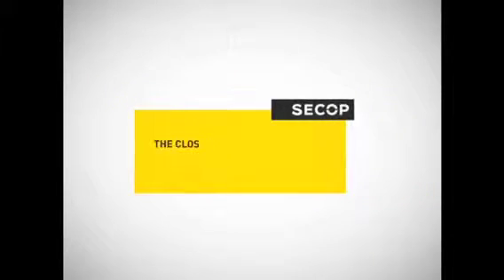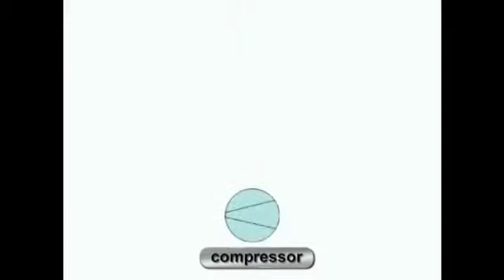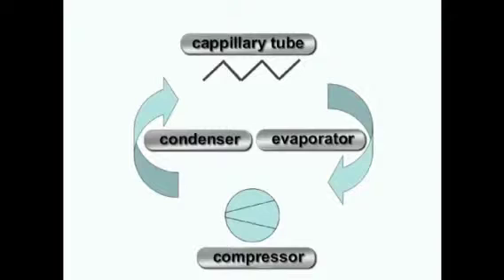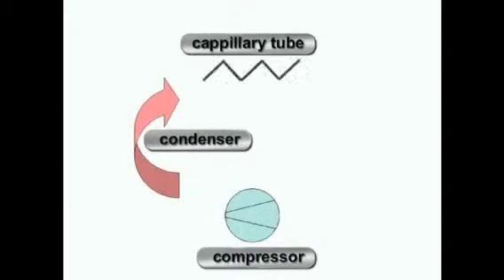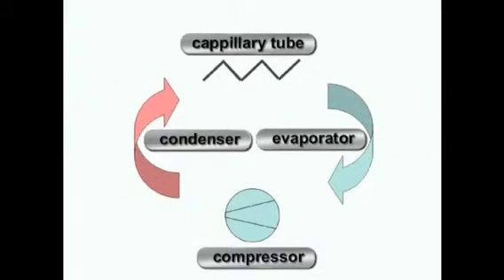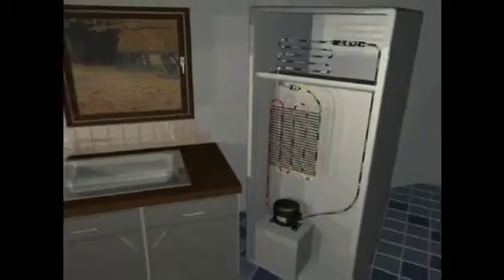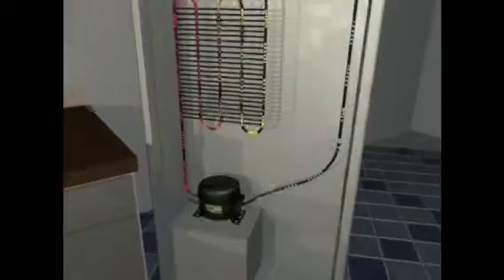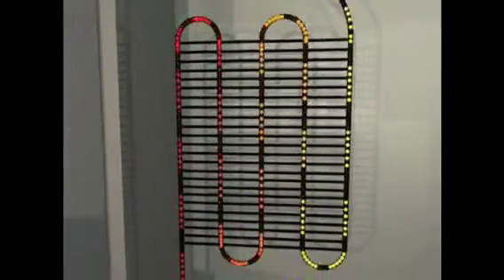Принцип работы холодильника